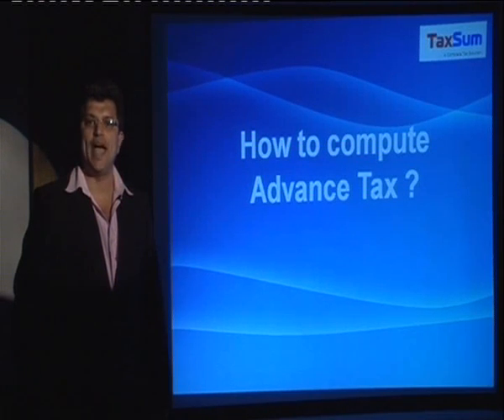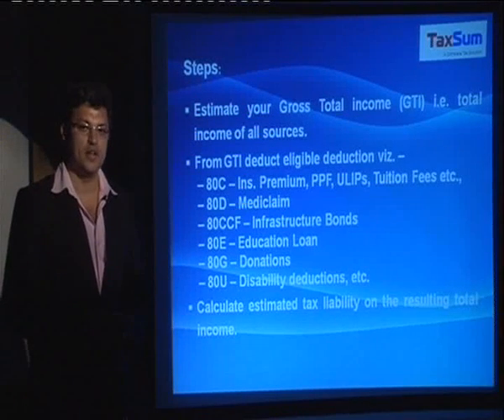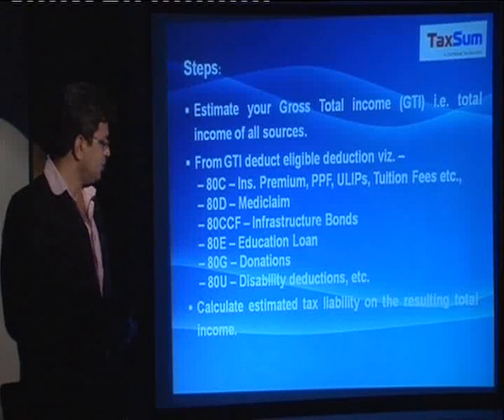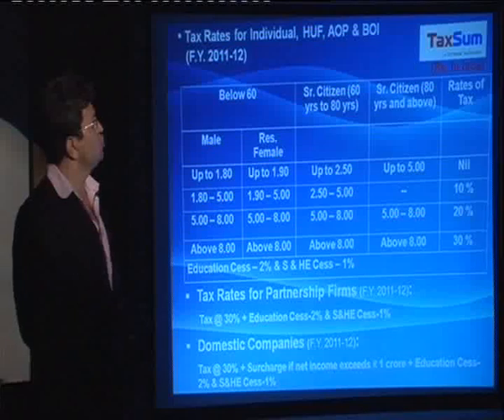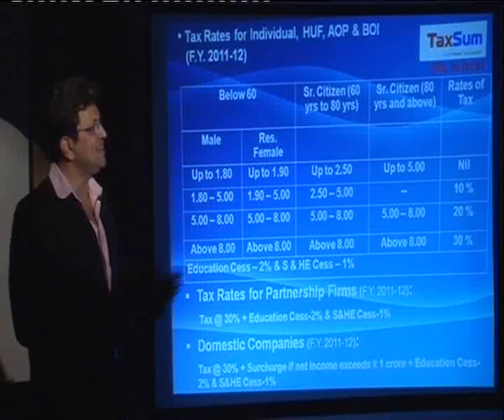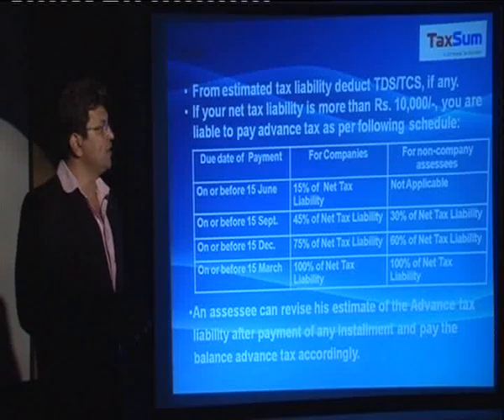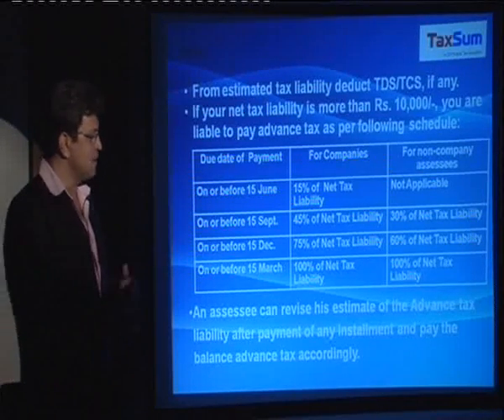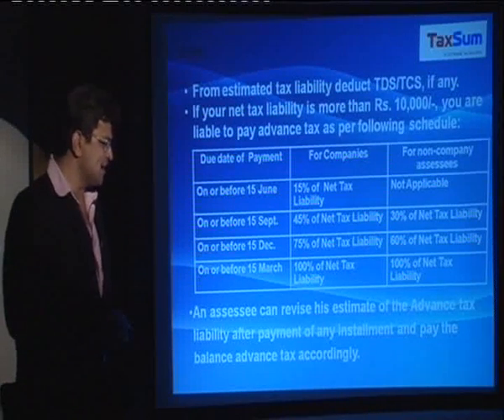How to compute Advanced Tax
Calculating your gross total income including salary, house property, business, capital gains etc, claiming deductions and calculating the liabilities is a complex process.
This video will help you in understanding these complexities of Advanced taxes.